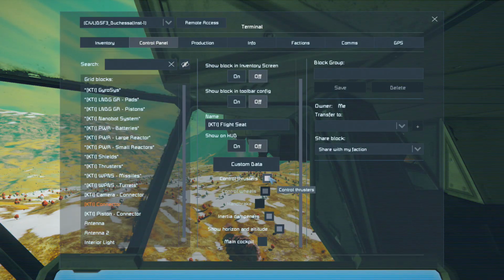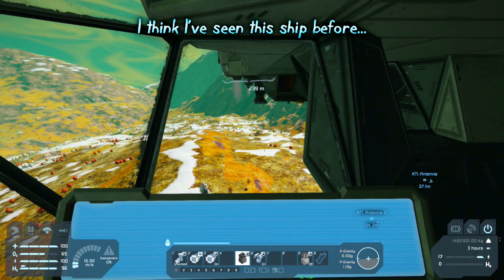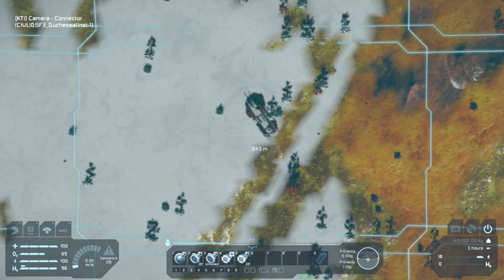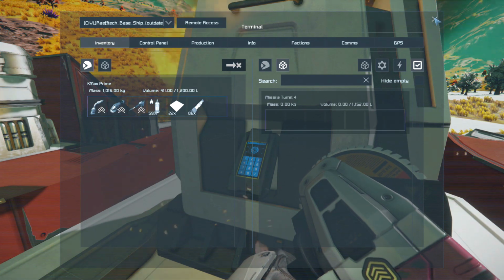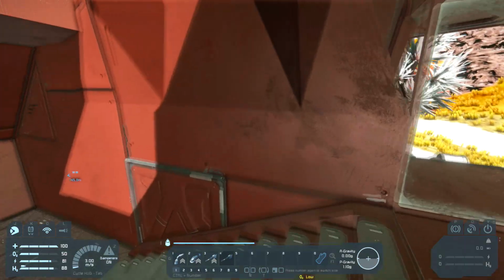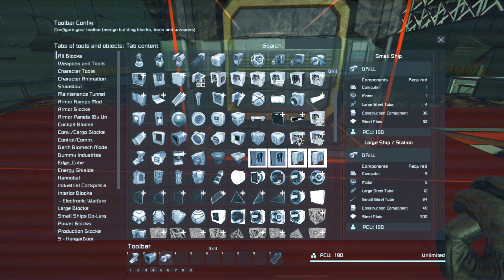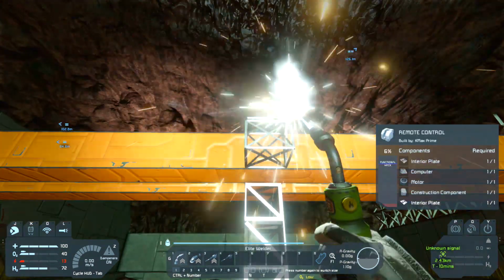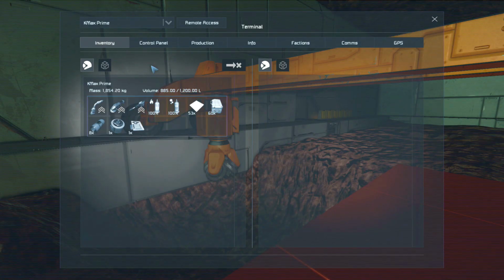SESS - Episode 141 - Flight Test Discovery [HD]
Season Three
Episode One Hundred Fourty-One : Flight Test Discovery

THIS EPISODE:
I continue the flight test from where I ended the last video.  A quick flight around the ice lake area and pause near where I found the Charon Transport to take a

walk around inside the ship.  As I make my way back to the base, I spy a crashed ship and decide to investigate.  After that little adventure, it's back to the

main hangar to redo the work I had accomplished in Creative to set my mind at ease.

SERIES OVERVIEW:
ALL settings, except welding and grinding, are 3X realistic because of the length of "realistic time" required to process some ores and components.

Meteor showers will be enabled from time to time in relation to the environment since typically a planet with an atmosphere would eliminate that threat.

This is a "vanilla" survival series, lightly improved with Mods I truly think should be a part of the base game.  As this adventure progresses, I will bring in other

Mods.

Most cinematic and spectator scenes are typically recorded by a second PC connected to either the integrated (Steam) or a dedicated multiplayer server.

Unless otherwise stated here or in the video, all music is from Keen Software House's Space Engineers game directory.

MODS in use during this episode:

Skybox Nebula GB318 C
J4xon

Energy Shields
[XpL] Cython's Workshop

Armor Panels [By UncleSte]
UncleSte

Easy Inventory
DraygoKravon

Eyes Just Got Clearer
Dr. Novikov

Colourable Scaffolding Blocks
Mafoo

Small Ships Go-Large
Thorn Blackwell

Planetary Installations
Meridius_IX

Surface Occupation
Meridius_IX

Better Edges
Eikester

Rover Cockpit (Fixed)
theimmersion

Industrial Cockpits and More!

Shaostoul - Catwalks
Shaostoul

[Dev/Stable] Hacking Computer v2.1
Kage

Armor Slabs Extensions
Ollield

[MWI]Telion - Anti-Fighter Turret(Gen2)
Mexpex

Smart Turrets
Zkillerproxy

Pirate Raiders - Spawning Waves
Splitsie  and Rich_27

SHIPS crashed seen during this episode:

DSF3 Duchessa
Stone Cold Jane Austen

Armed Transport Charon
DementedZA